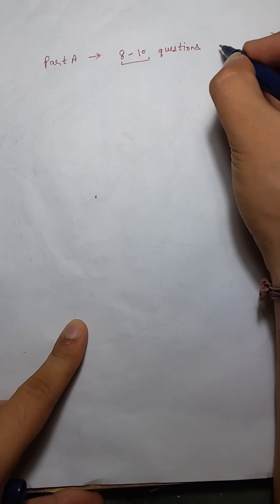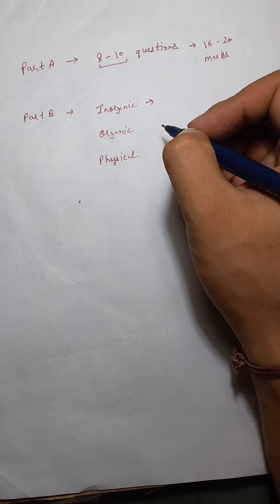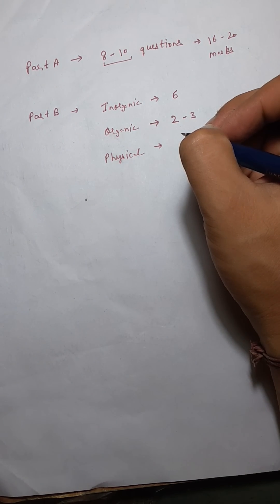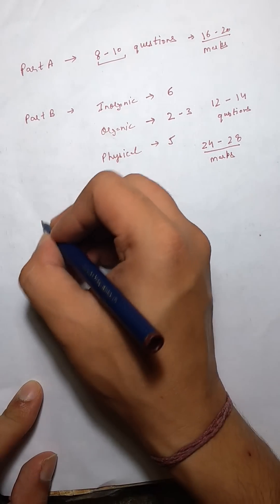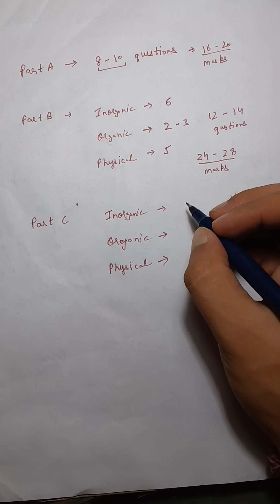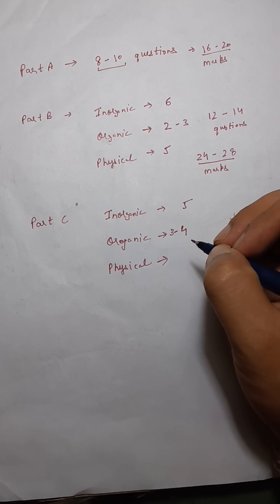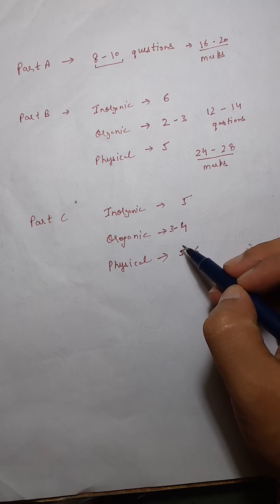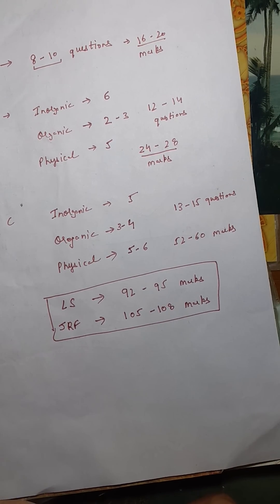CSIR NET Expected Cut Off - June 2017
Paper analysis and expected cut off for CSIR NET June 2017. Chemical sciences.